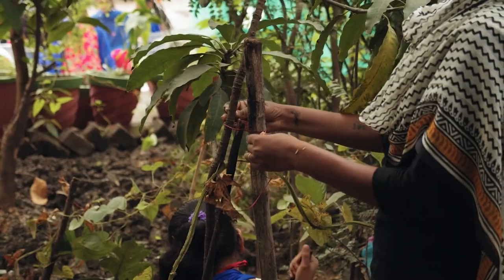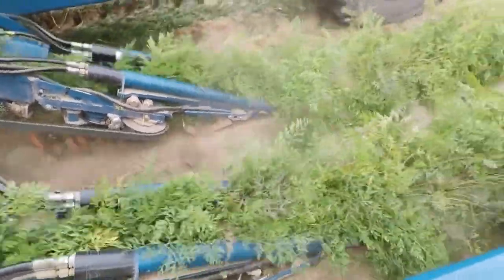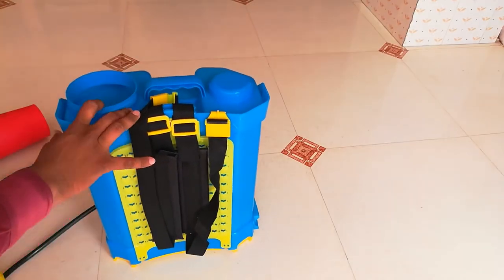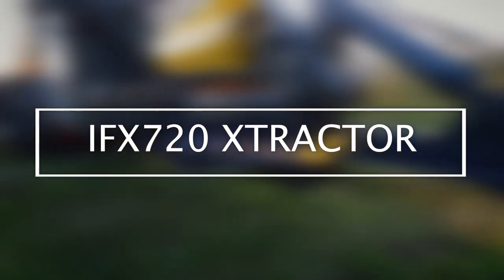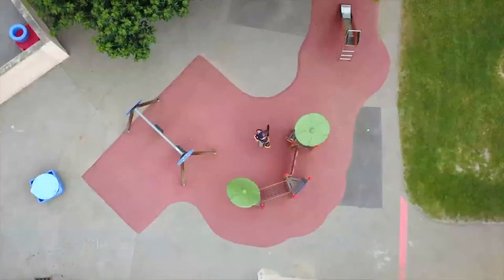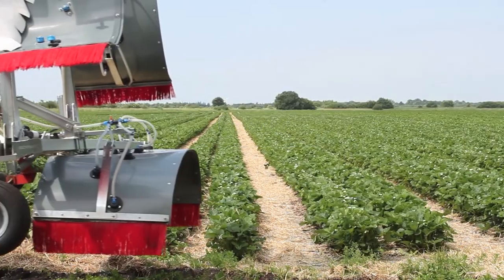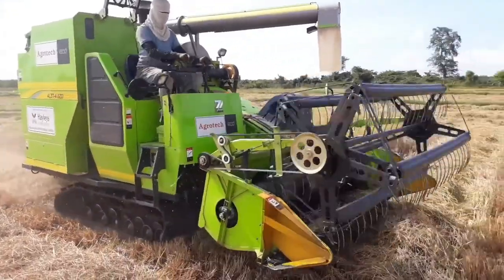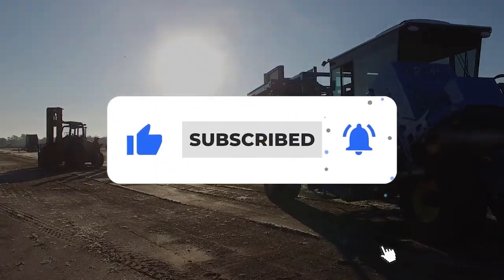MODERN Farming Technologies That Will Blow Your Mind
Farming in today’s time, has gone pretty far from the solely labor-intensive activity that our ancestors developed their civilizations from. In this video, we’re taking a look at MODERN Farming Technologies That Will Blow Your Mind

 top 5 , top 10